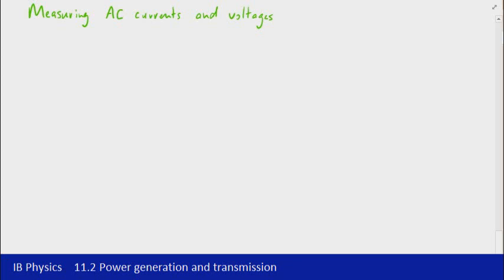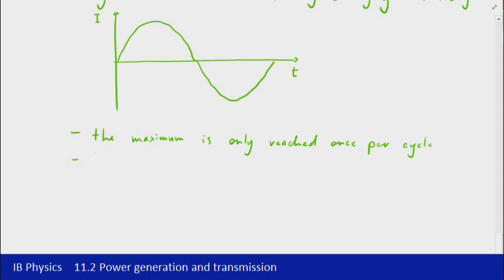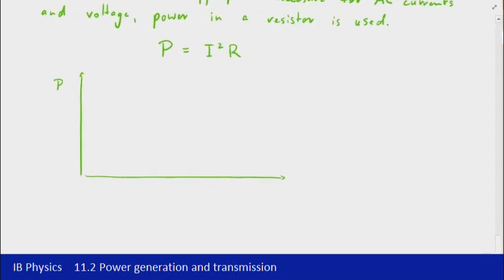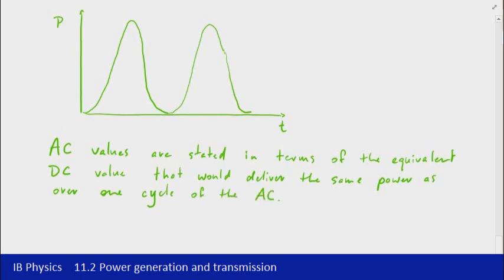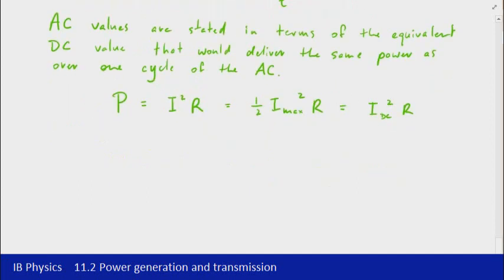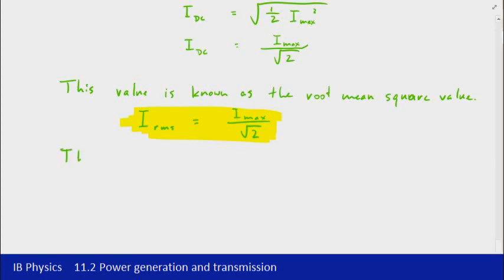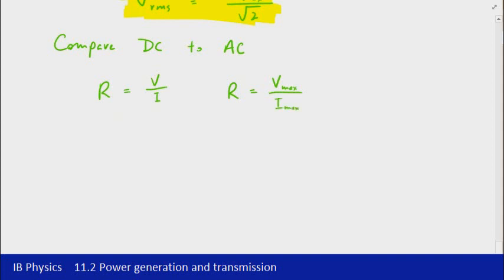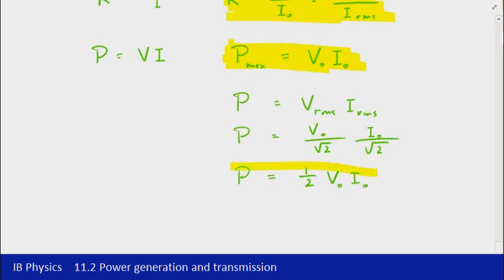IB Physics (2016) - 11.2 (HL) Power generation and transmission Part 3 - Measuring AC I & V